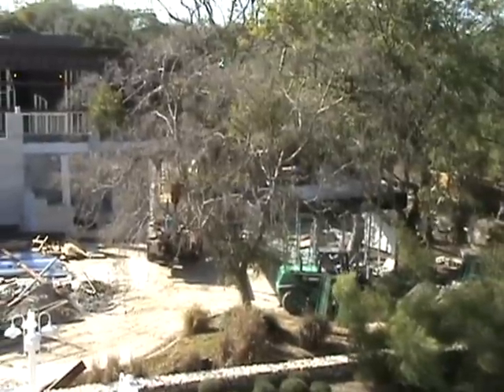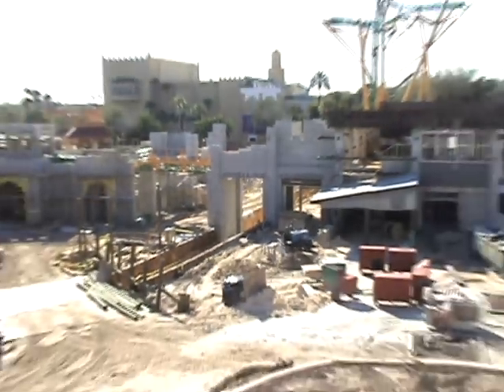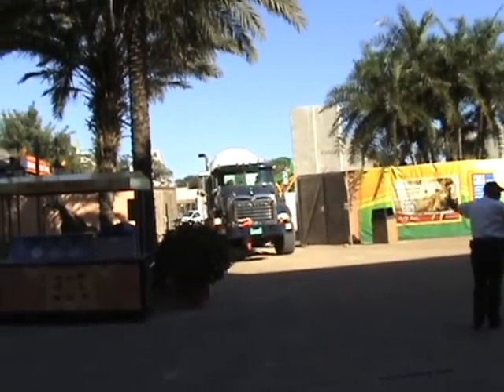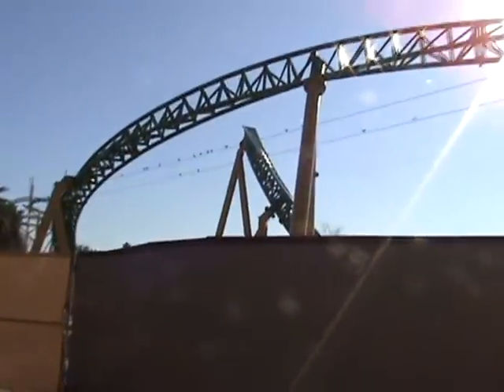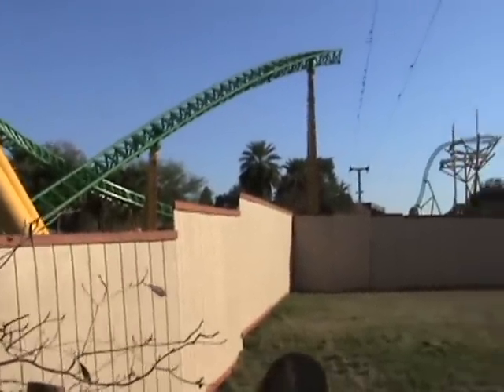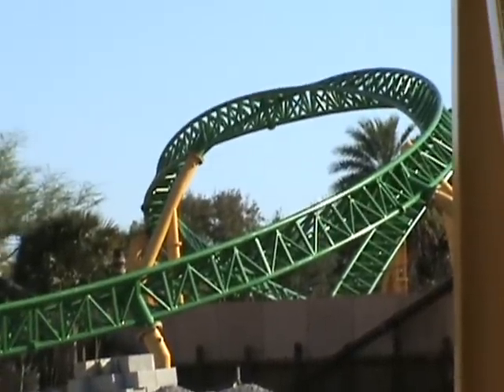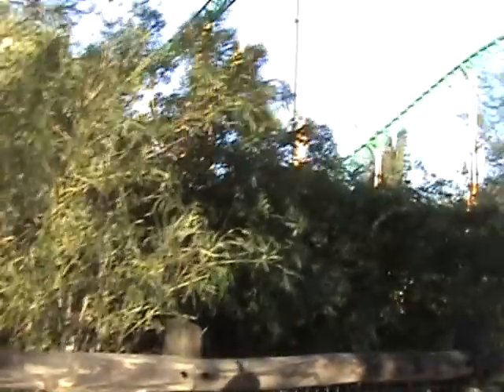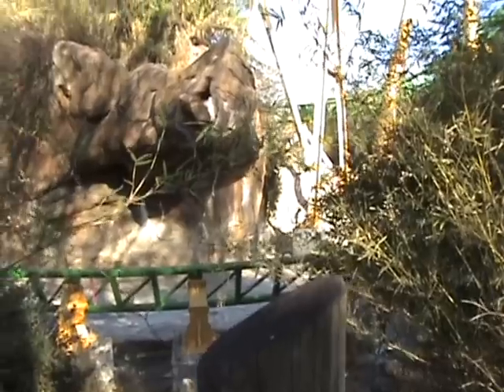Busch Gardens Tampa Cheetah Hunt Construction Update 2/13/2011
The Legend & Clint Novak check out the construction of the new Cheetah Hunt roller coaster at Busch Gardens Tampa Bay